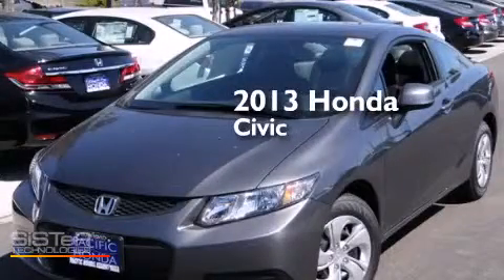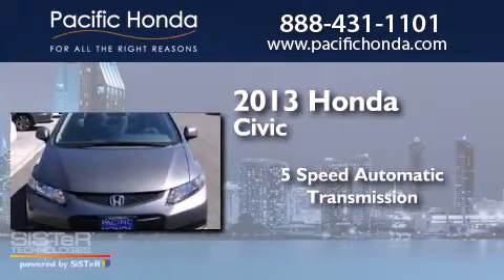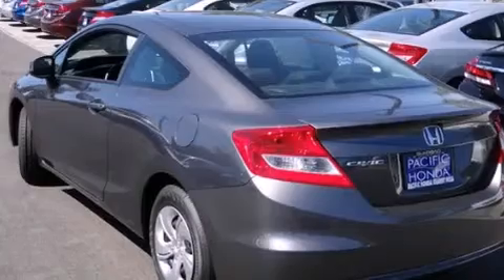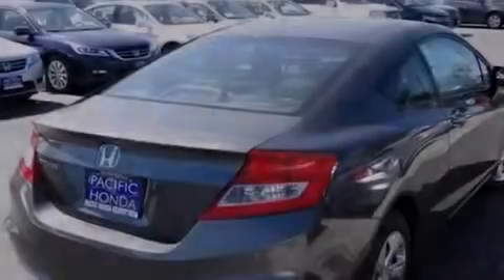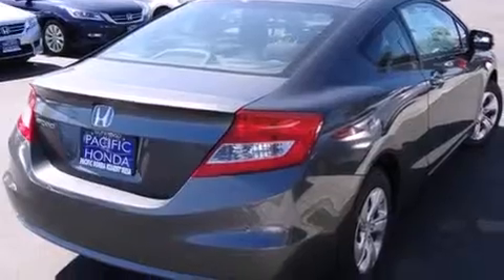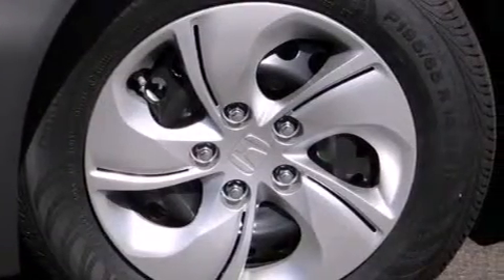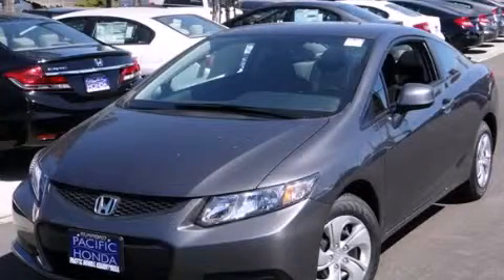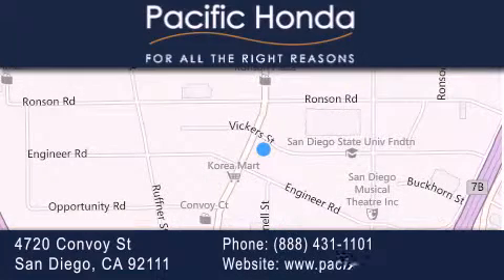2013 Honda Civic San Diego CA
We have been honored to serve the San Diego CA area , we promise that your experience at our dealership will exceed your expectations ! Year : 2013 Make : Honda Model : Civic Engine : 1.8L 4 cyls Trans . : Automatic 5-Speed Exterior : Polished Metal Miles : 10 Stock : 133563 Pacific Honda 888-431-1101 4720 Convoy Street San Diego , CA 92111